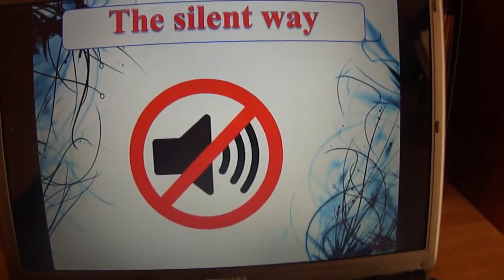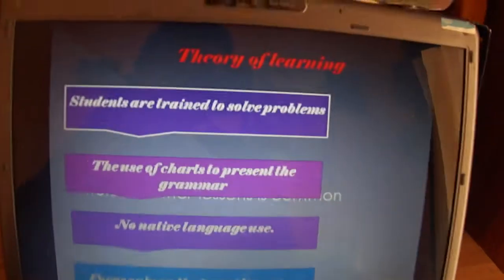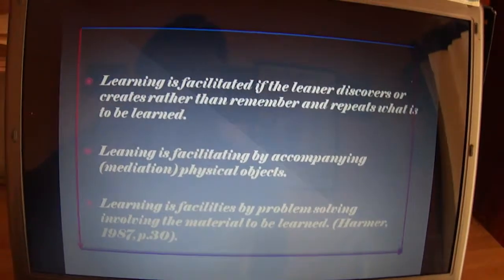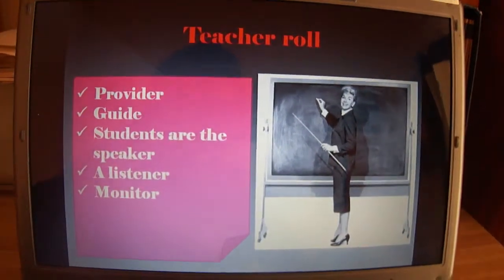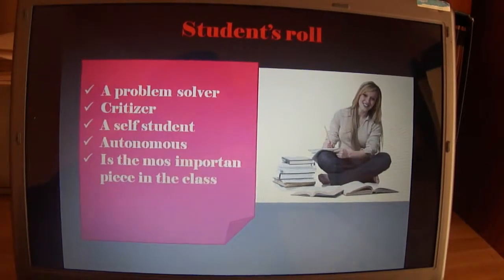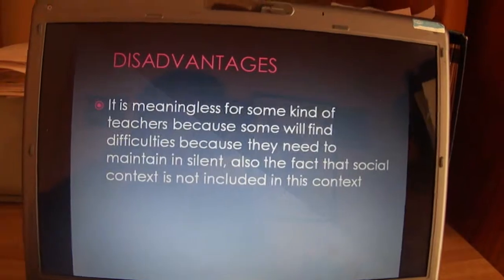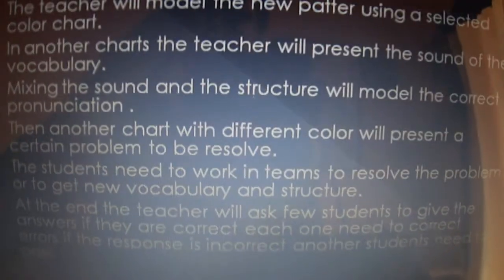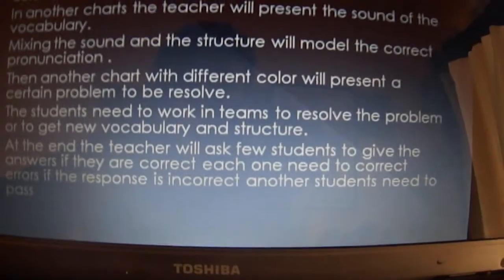silent way presentation